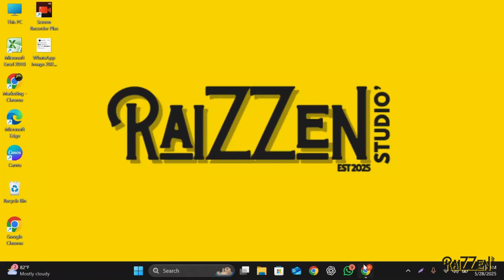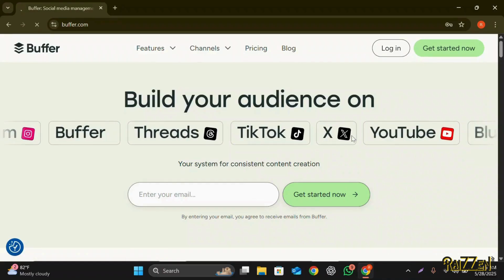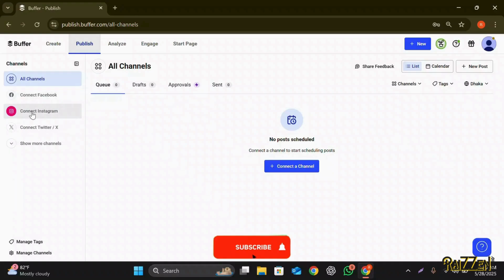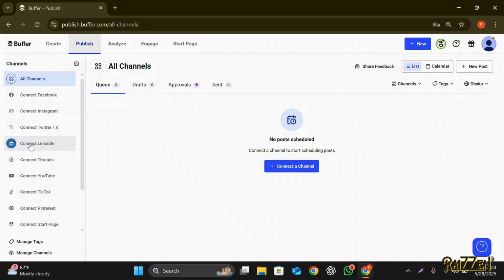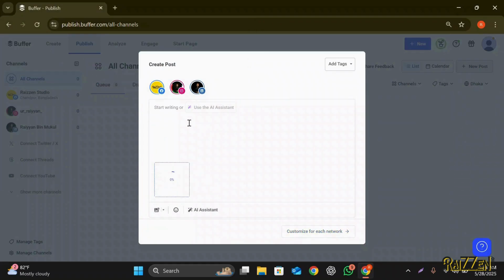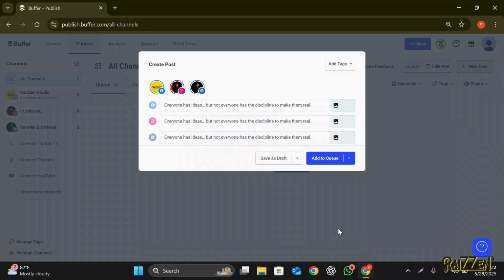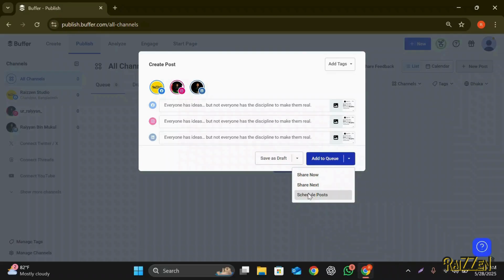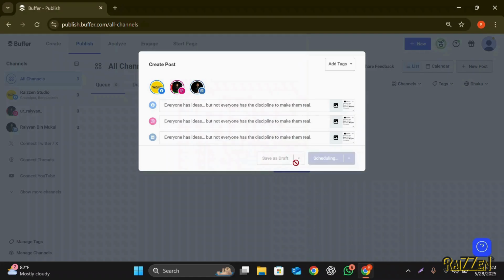Mastering Multi-Platform Posting: The Ultimate Guide to Buffer for Seamless Social Scheduling.